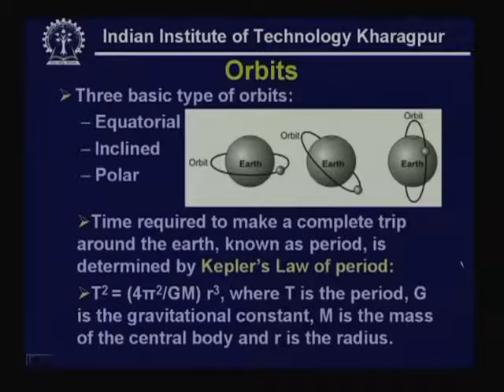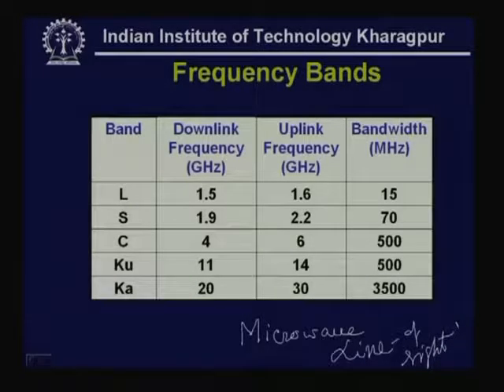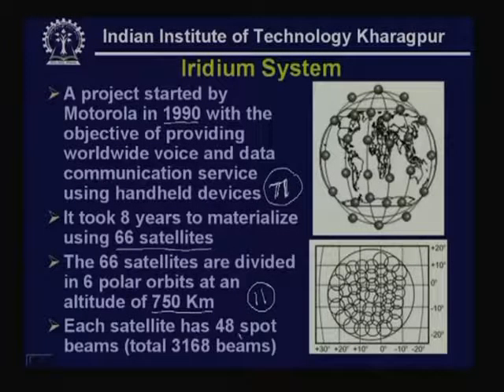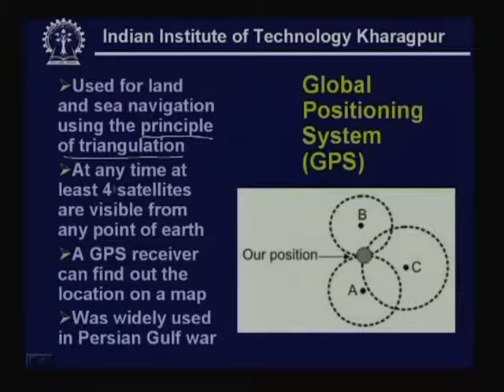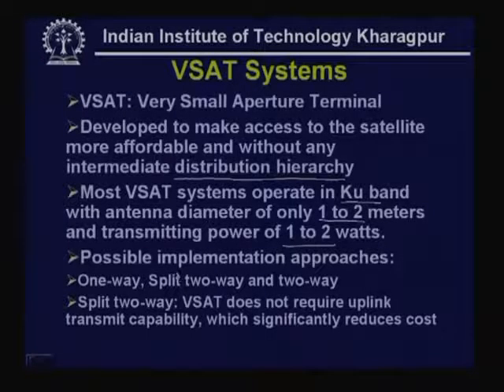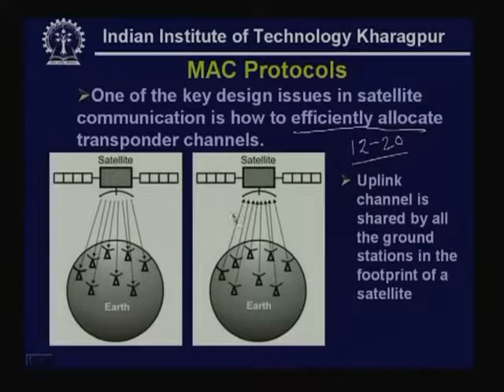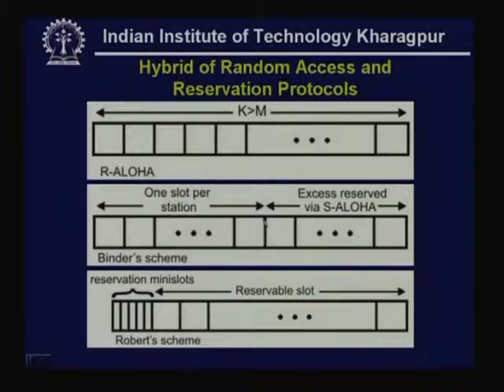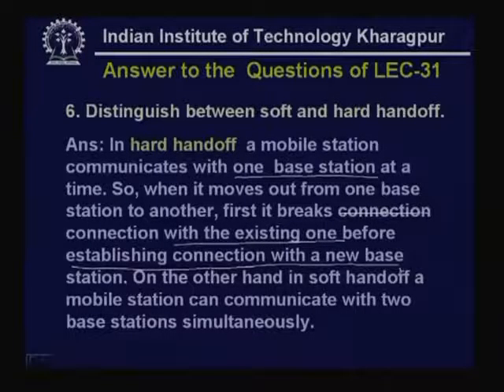Lecture 32 Satellite Communications FreeVideoLecturesDOTcom